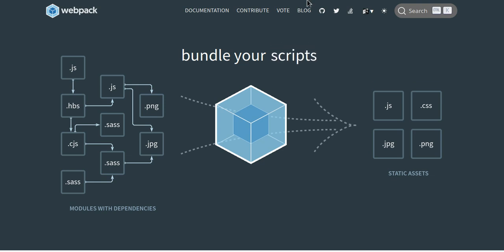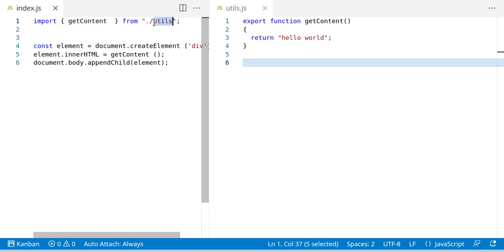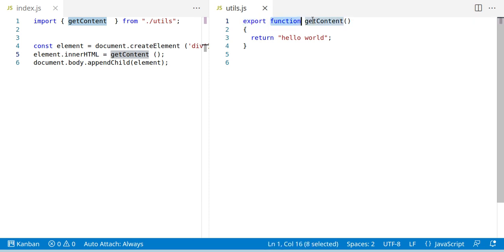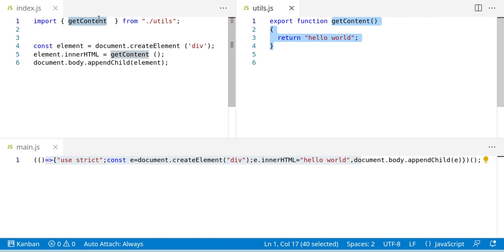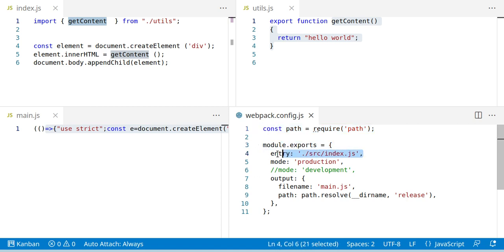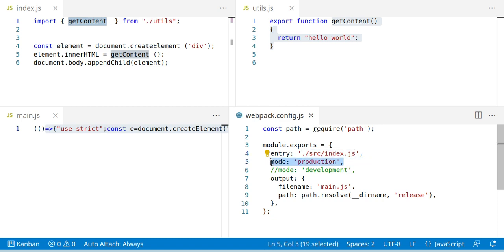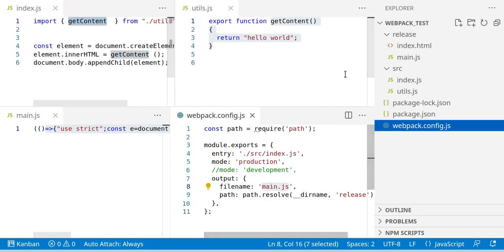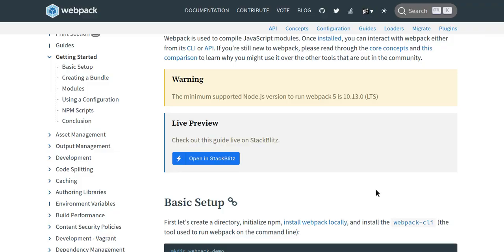What is Webpack? (quick and easy)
What I describe in the video is just the "beginning".

You could also import images, css files, ... .
Q: Why would you want to import images?
A: You can make the dependency explicit. So it doesn't happen, that you ship your project and forgot to ship the image.